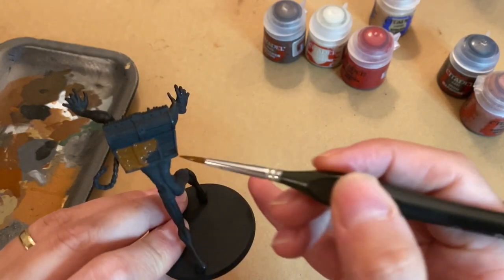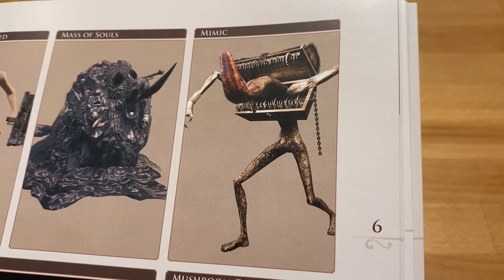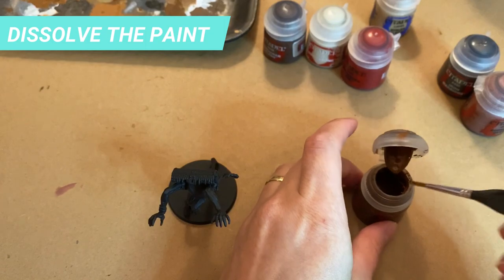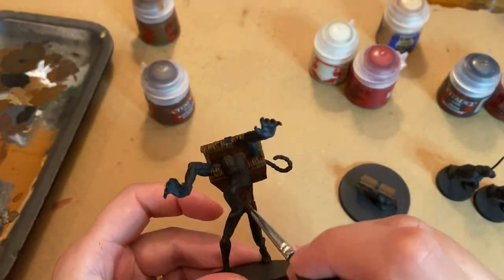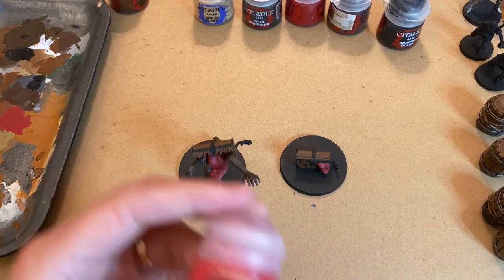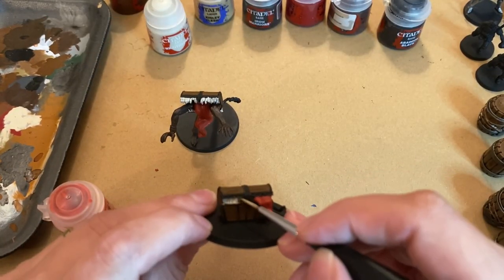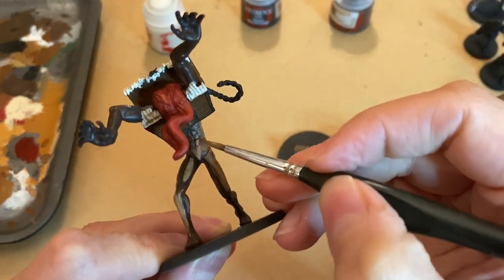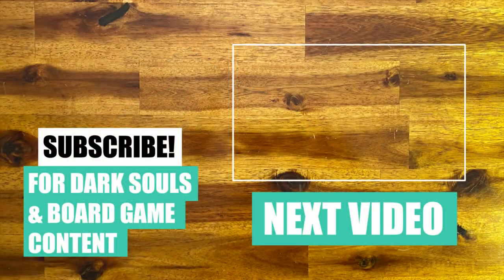How To Paint Miniatures Mimic & Mimic Chest (Dark Souls The Board Game Miniature Painting)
Mariana will teach you how to paint the mimic and mimic chest miniatures from Dark Souls The Board Game.
You will learn how to apply the base paint, layering, as well as shading and using dry brush. So if you want to learn how to paint miniatures, this new series if for you.

Content:
0:00 - Intro
1:25 - Paints needed
2:10 - Chest Base
3:17 - Skin Base
3:42 - Tongue Base
4:31 - Tongue Highlights
5:02 - Teeth
5:38 - Tongue Veins
6:28 - Skin Layer
6:47 - Chest Metal
7:04 - Skin Shade
7:16 - Remaining Shade

mini painting